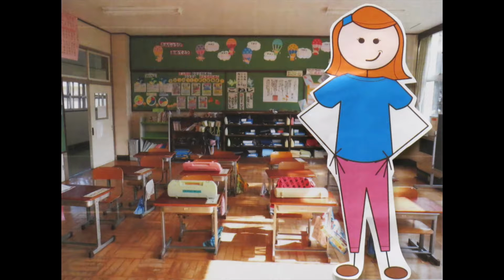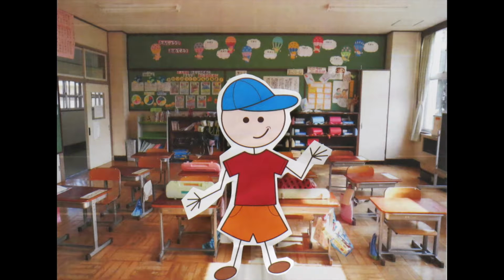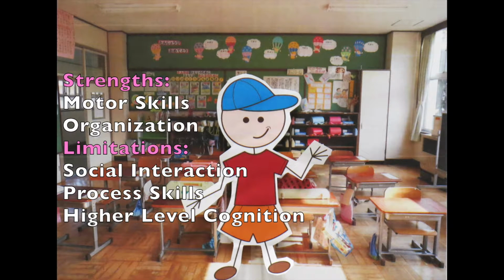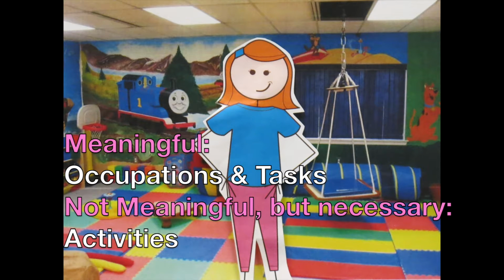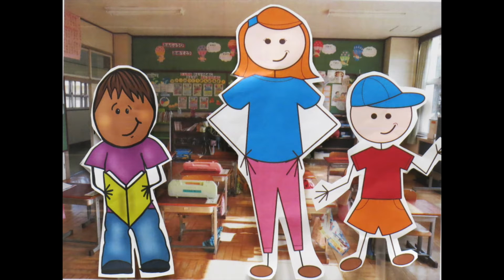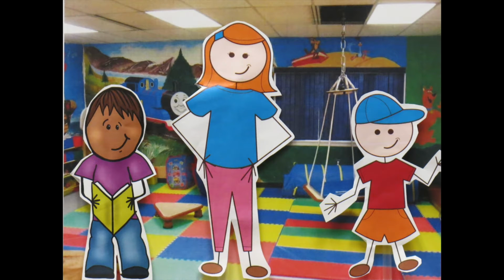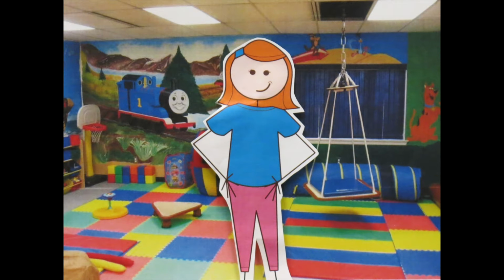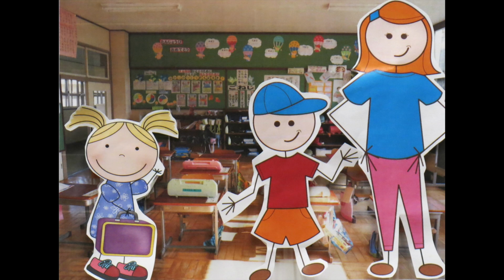710 Final Project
Emma Addison, Taylor Ferguson, Allison Grann, Kristen Murley